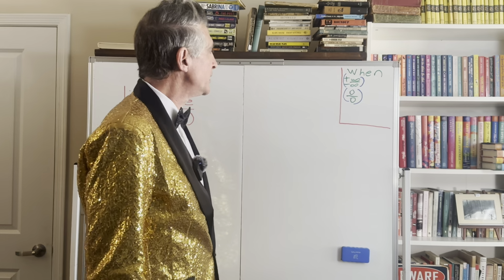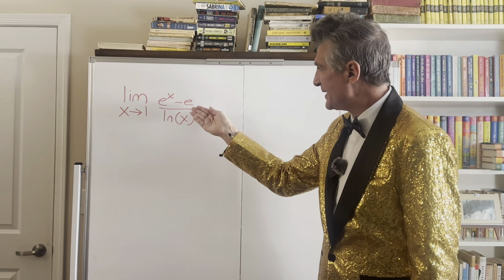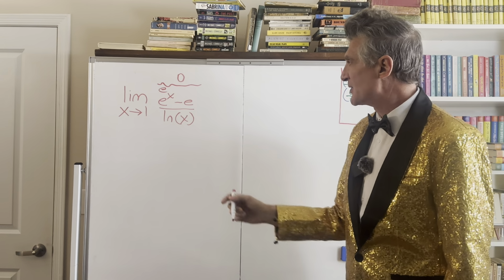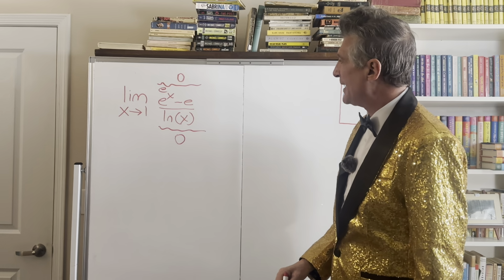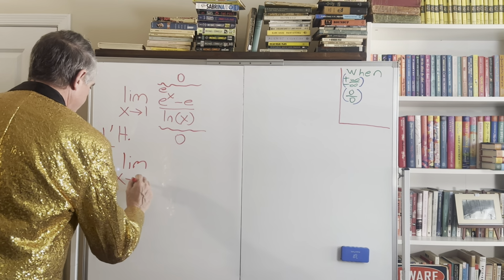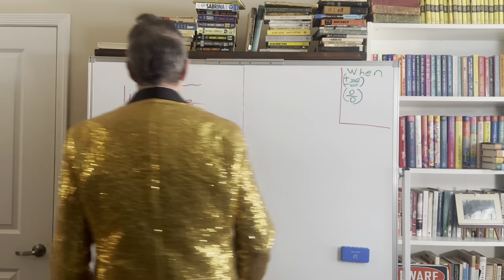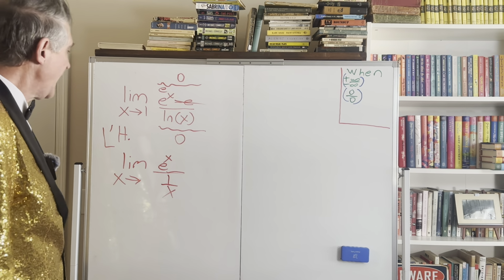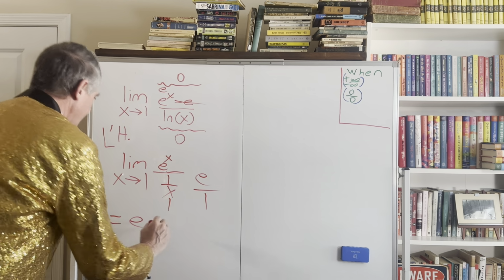Episode 45 - How to use L’Hôpital’s Rule simplified - part two ￼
Take it to the limit utilizing L‘Hôpital’s Rule part two.